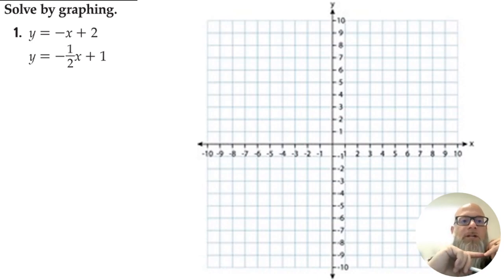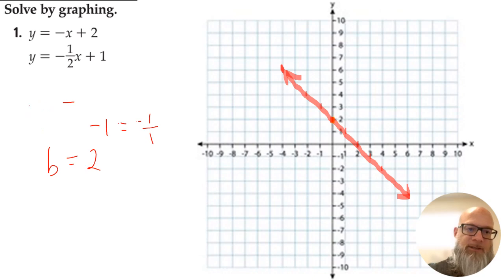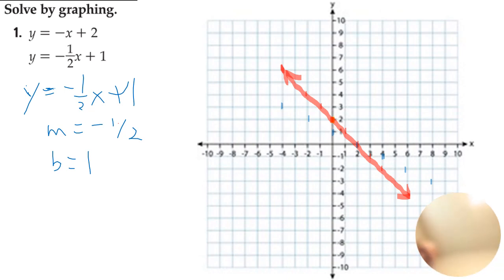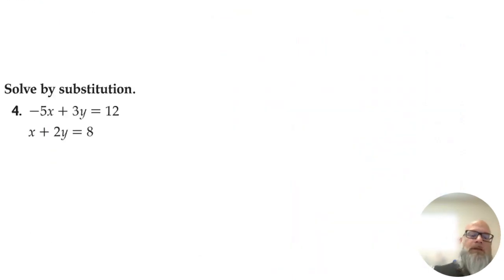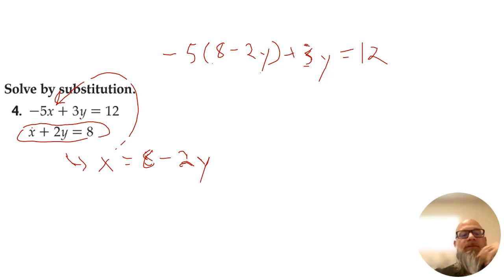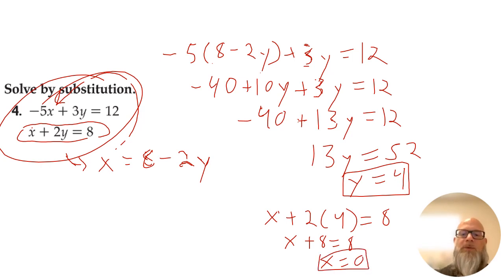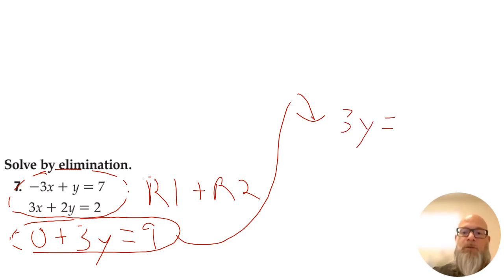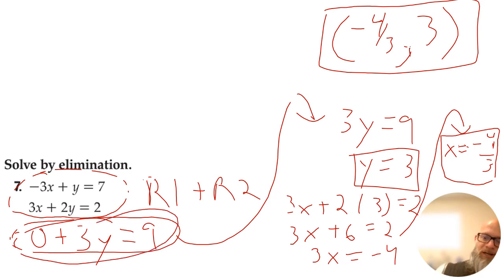0.8 Video Lecture